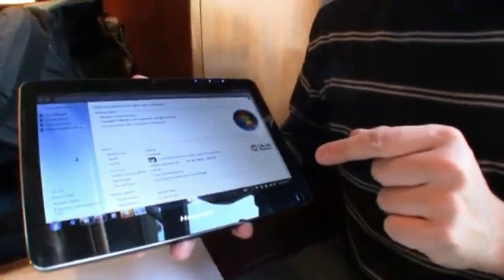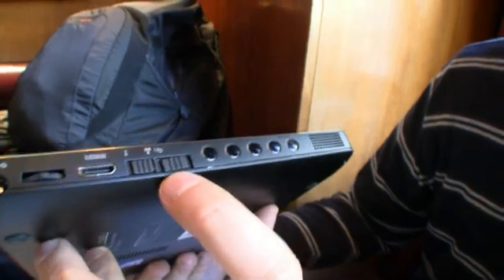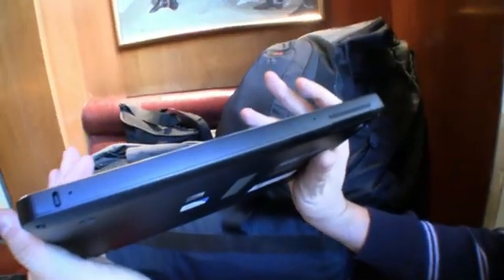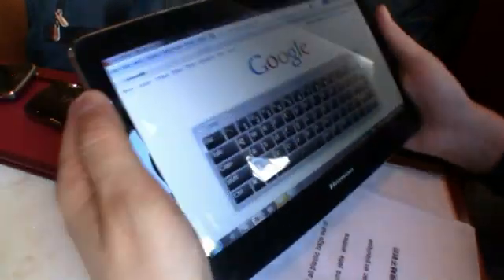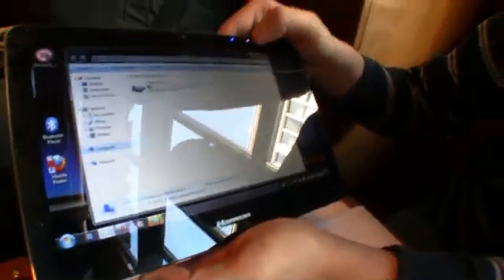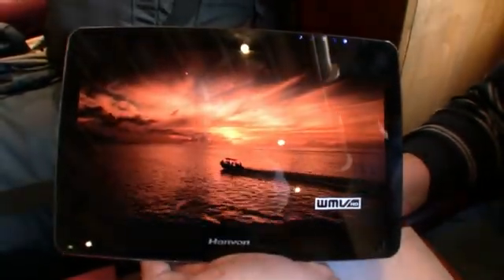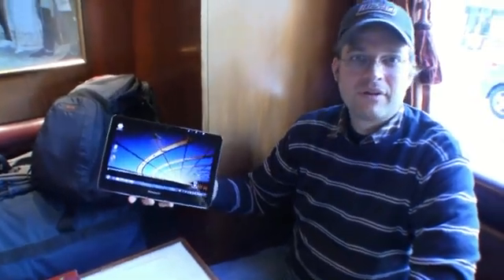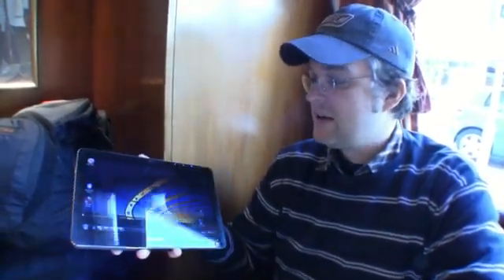Hanvon TouchPad BC10C Hands On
- Hands On with the new Hanvon TouchPad BC10C with 1.3Ghz Celeron ULV CPU and Multitouch Display